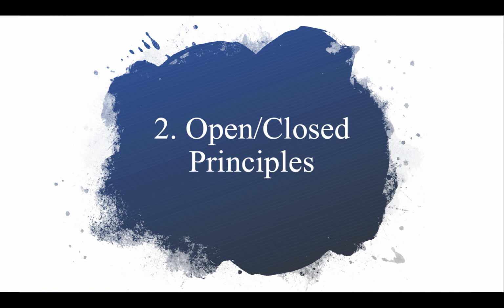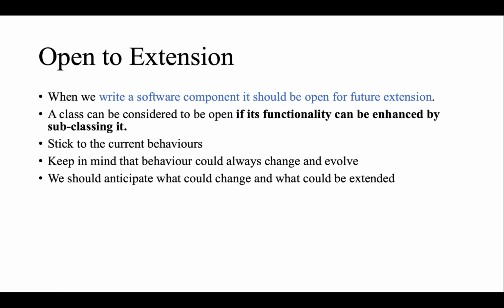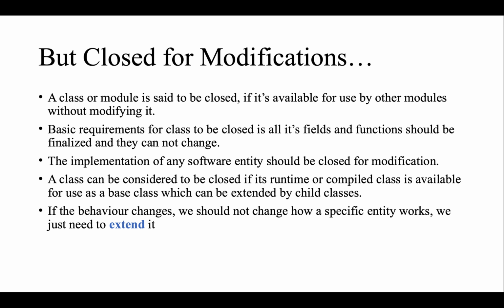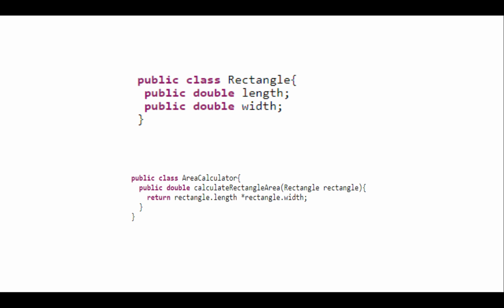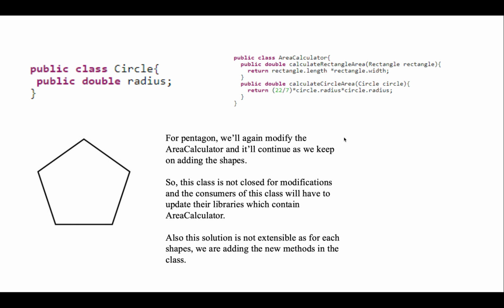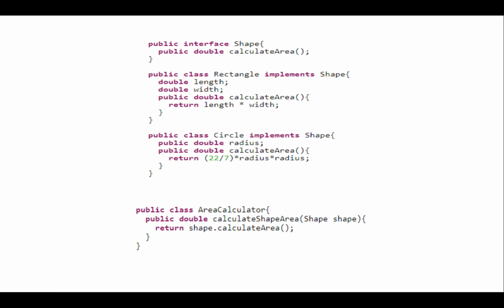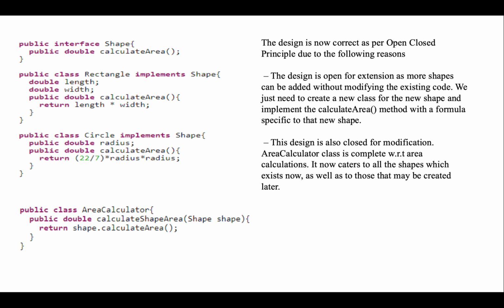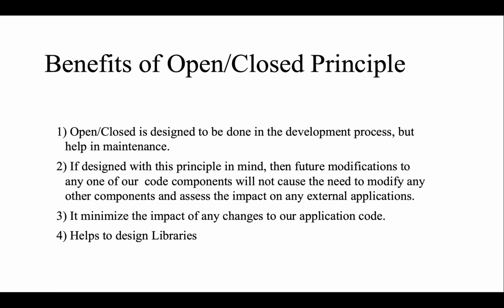Understanding of the Open Closed Principle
This is the second part of the SOLID Principles series.This tutorial will help you to understand the Open/closed principle with the code demo.

In this tutorial we will go with the below steps -
1. Understand Open/closed principle
2. Example of Open/closed principle
3. Advantages of Open/closed principle

Five SOLID Principles with the acronym are -
1. S -- Single responsibility principle
2. O -- Open/closed principle
3. L -- Liskov substitution principle
4. I -- Interface segregation principle
5. D -- Dependency inversion principle

SOLID Principles Design Pattern -
1. S -- Single responsibility principle ( Design Patterns: Single responsibility principle )
2. O -- Open/closed principle ( Design Patterns: Open/closed principle )
3. L -- Liskov substitution principle ( Design Patterns: Liskov Substitution Principle )
4. I -- Interface segregation principle (Design Patterns: Interface segregation principle )
5. D -- Dependency inversion principle (Design Patterns: Dependency inversion principle )